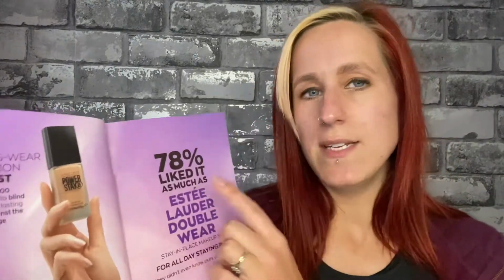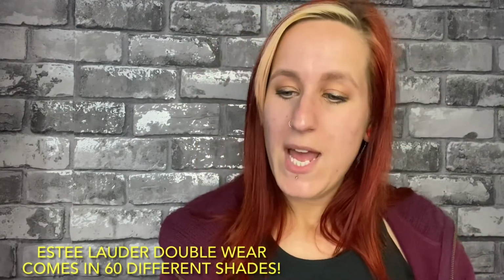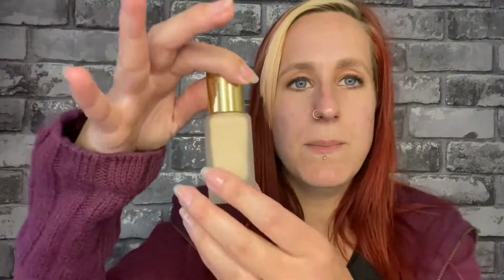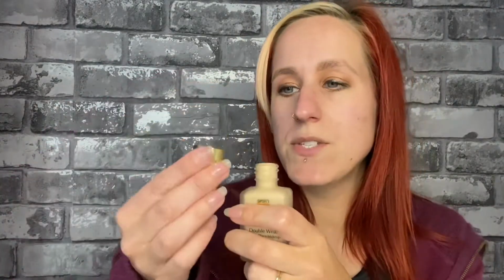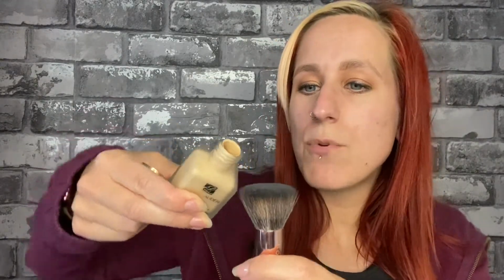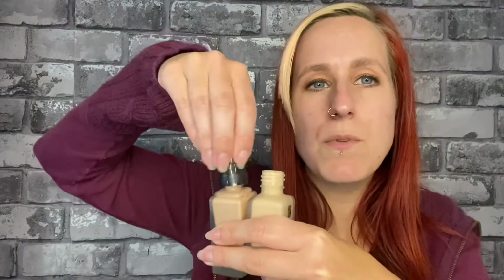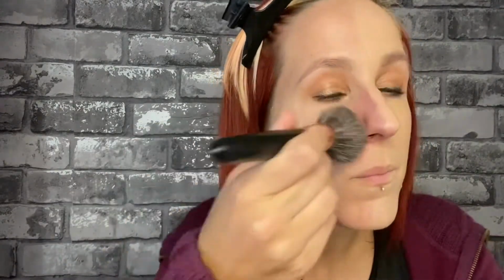AVON POWERSTAY VS ESTEE LAUDER DOUBLE WEAR | 🫣 Beauty with Ruthy